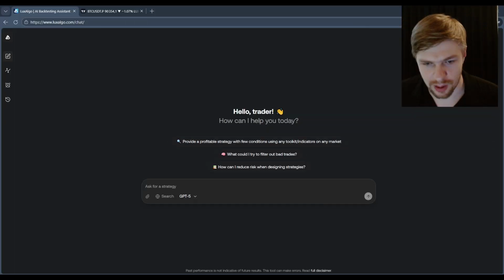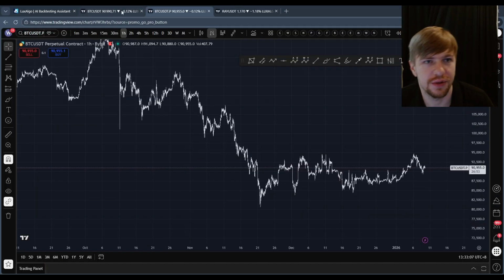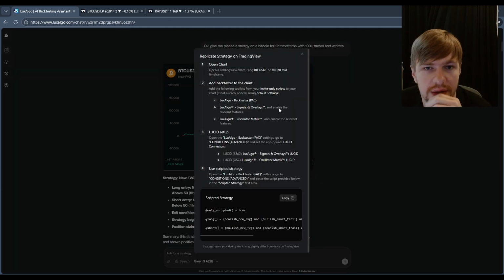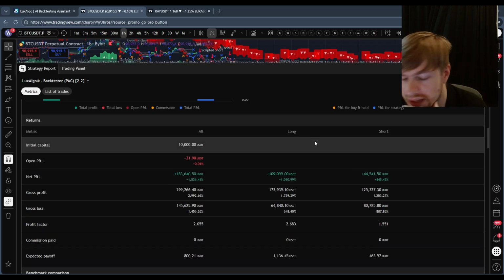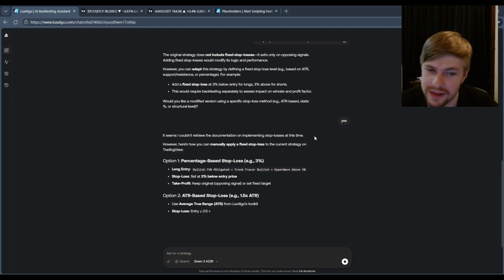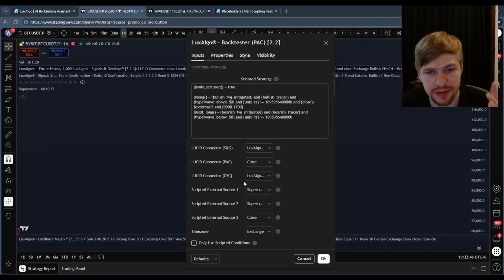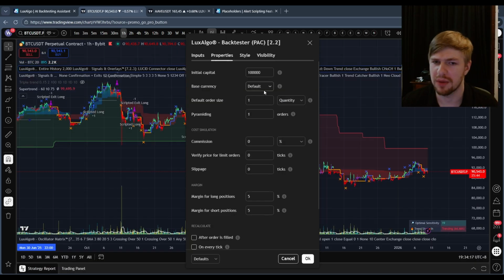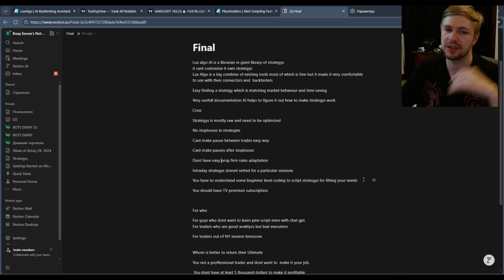Honest review and guide on LuxAlgo AI by proffessional algo-trader.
📈 LuxAlgo Ultimate AI Review: Real Strategies, Pros & Cons
🔍 In this video, I dive deep into LuxAlgo’s algorithmic AI system — what it promises, what it actually delivers, and how to build strategies that either survive or fail under real conditions.

💡 “Smart signals,” “Pro Logic,” “easier decisions” — sounds great. But does it really work in live trading? I tested everything and built practical setups to show what lasts… and what breaks.
⚙️ What You’ll Learn in This Video:

How to build a strategy from scratch using LuxAlgo

What “Ultimate” really unlocks — and what it doesn’t

Simple, fast strategies I found that actually work

Why strategies fail in real markets

How to design setups for real money.

⏱️ Timestamps (with original titles):

00:00 – Greeting + Expectations + Lux marketing promises
00:55 – Making a strategy from scratch
01:11 – Possibilities and limitations of Lux Algo AI
02:00 – Moving strategy to TradingView
02:55 – My opinion on those strategies
03:36 – Wheres the most Algo strategies dying
04:45 – Customization for real trading
05:05 – Strategy I built specially for you
06:22 – Final summary: who it’s for / who it’s not + verdict